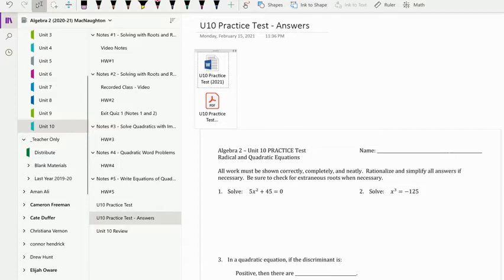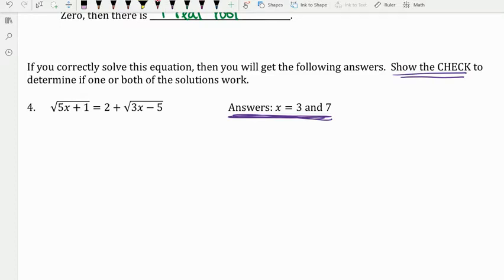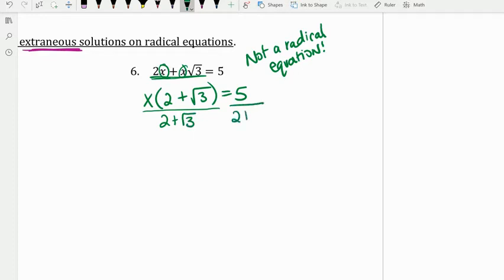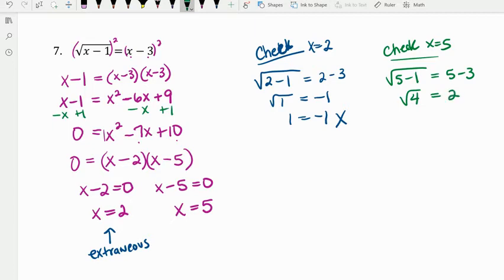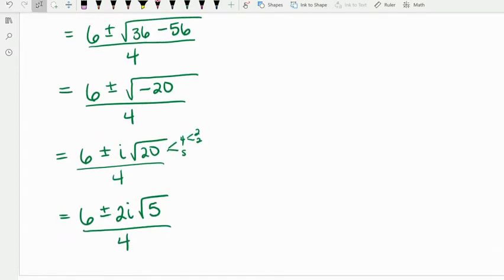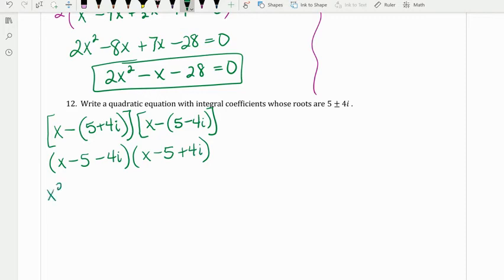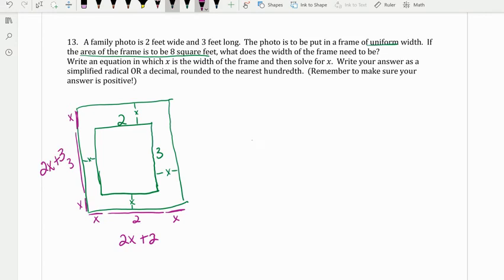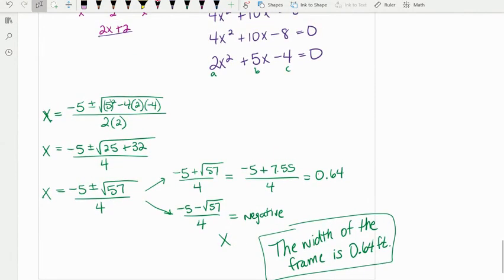Algebra 2 - U10 Practice Test Solutions